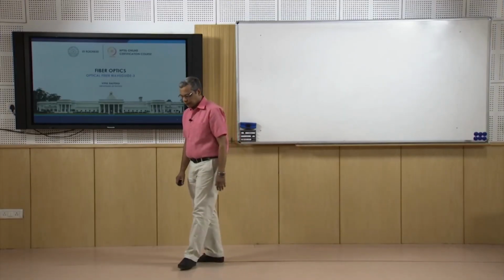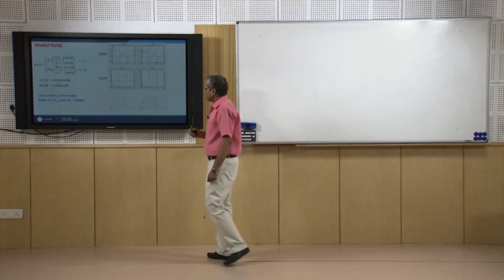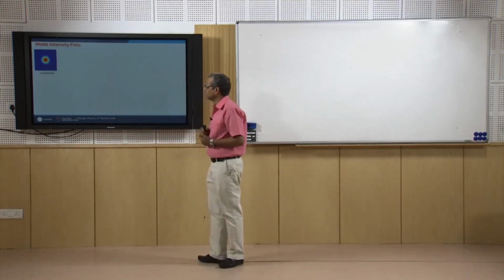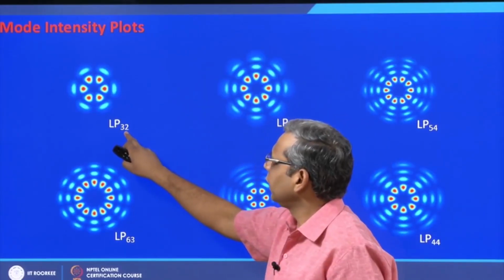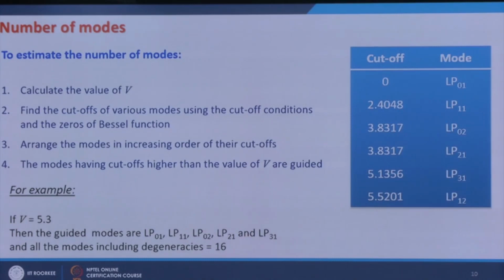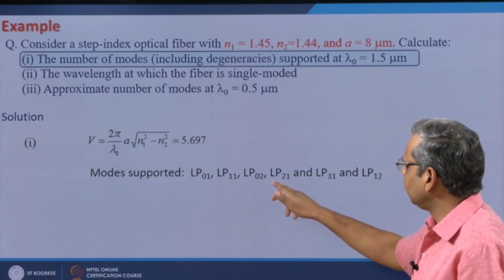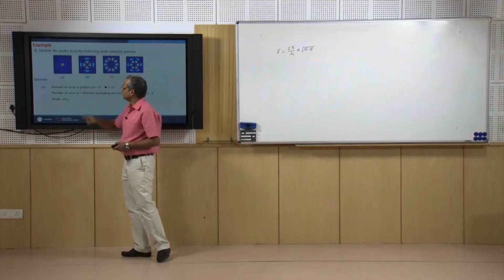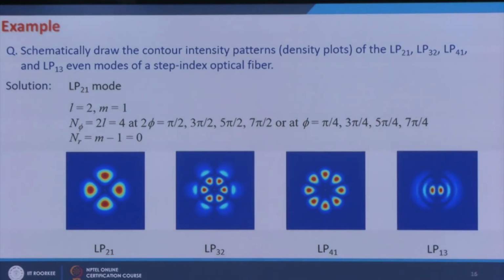Optical Fiber Waveguide - III